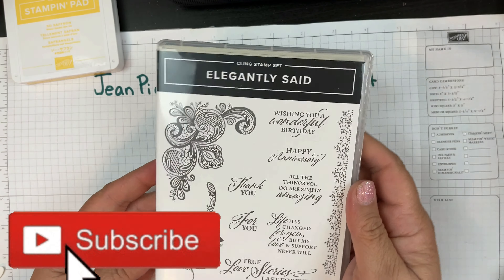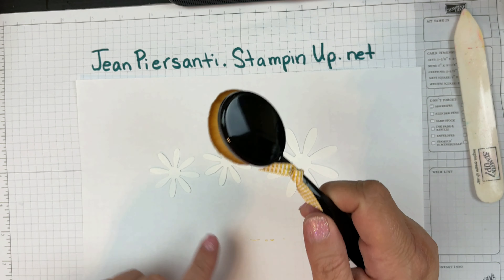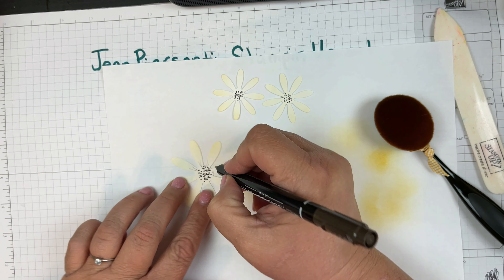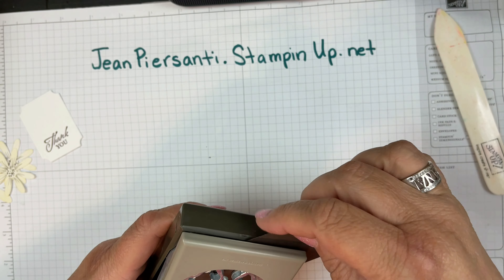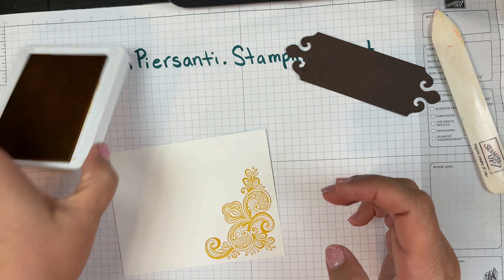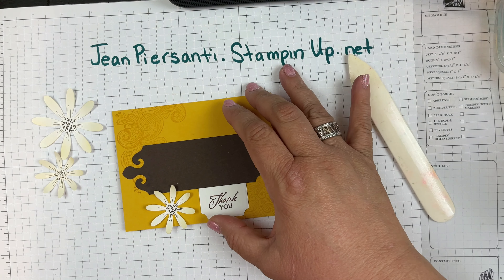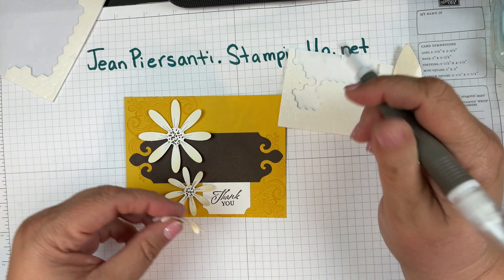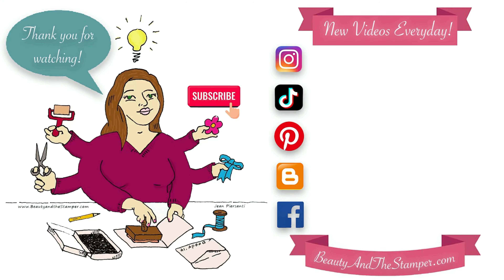Let’s get Papercrafting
My ETSY Shop

Print Your Wish List using this link and then shop the catalog